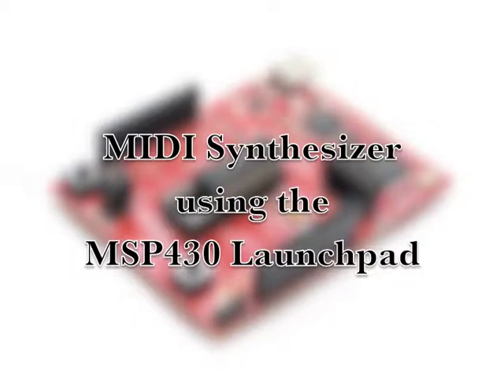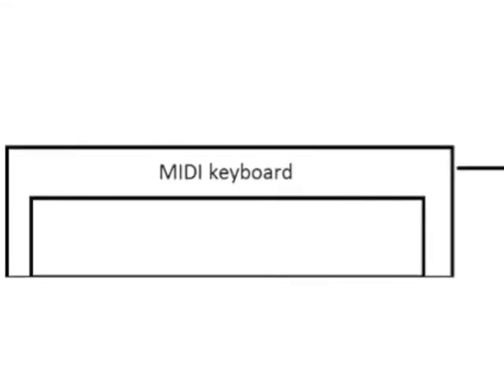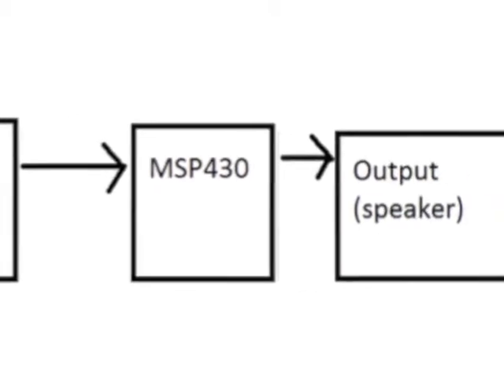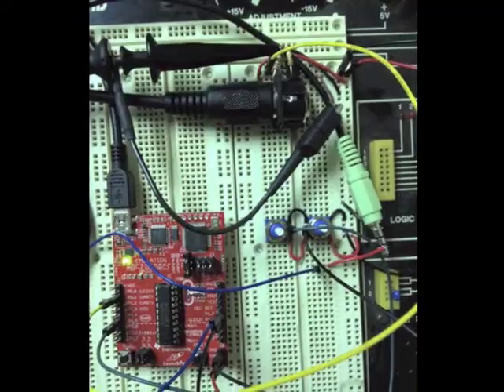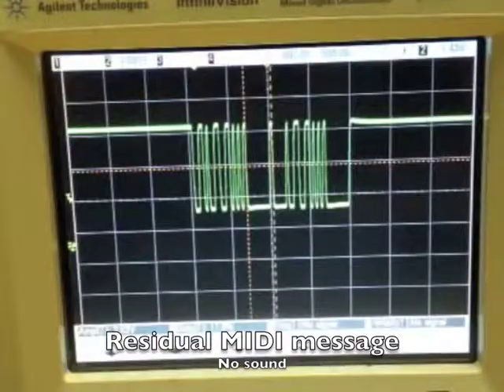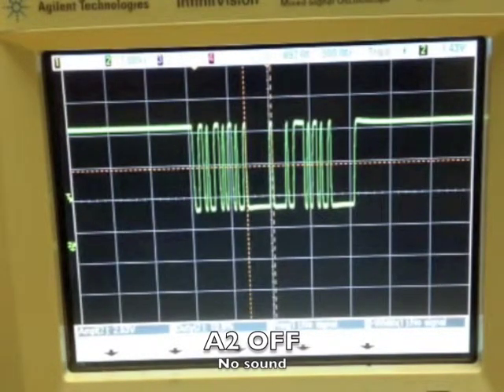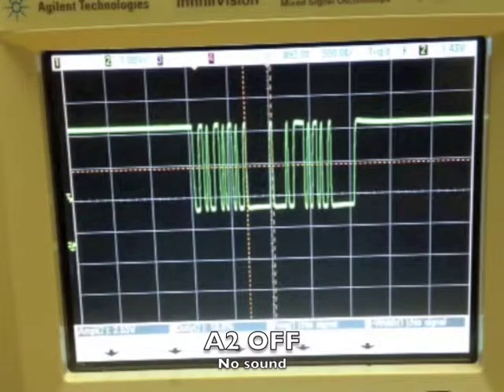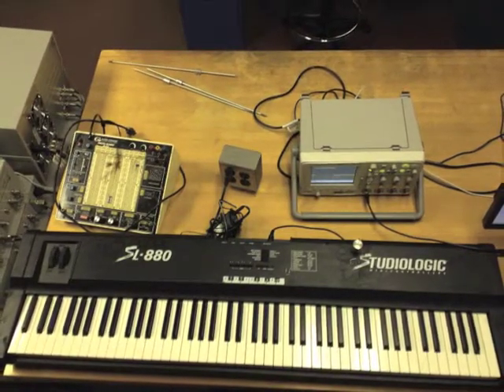A MIDI instrument made with the MSP430 LaunchPad - E72 final project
This video describes my final project for ENGR 72 at Swarthmore College, Fall 2013, with Prof. Erik Cheever.